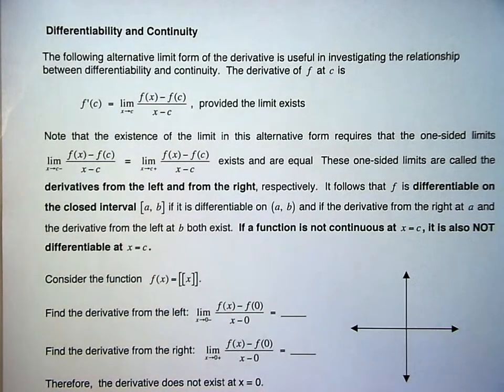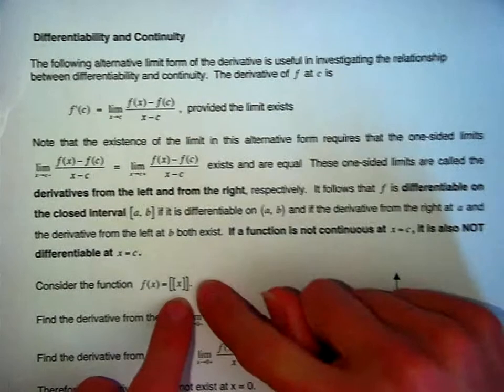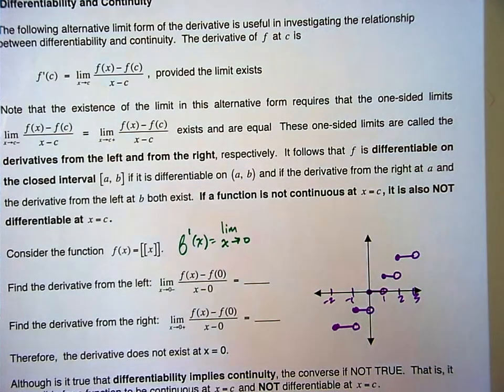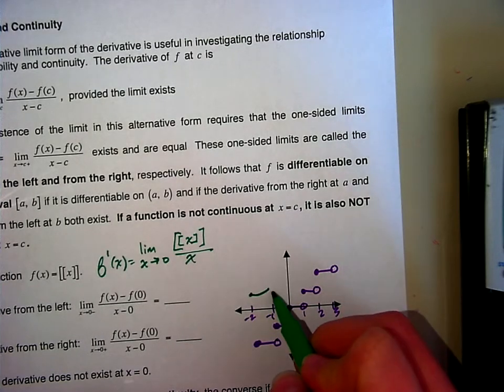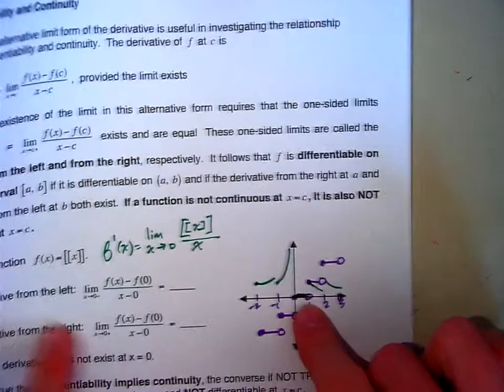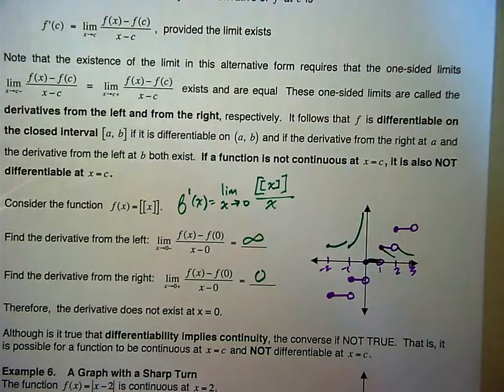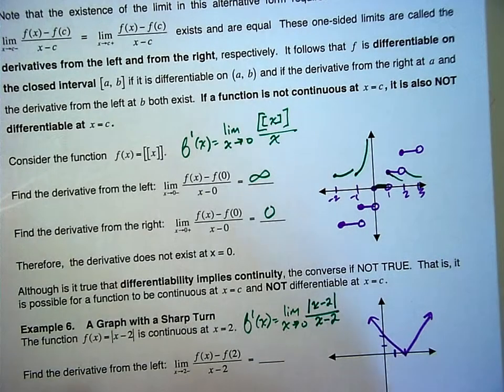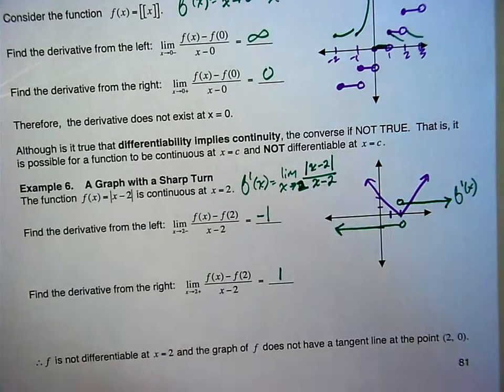2 1 Ex 6